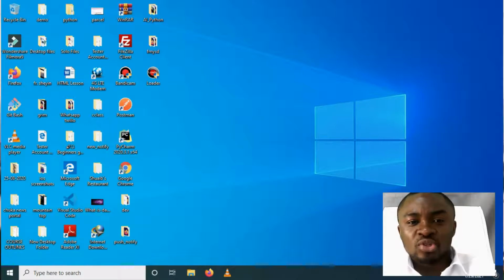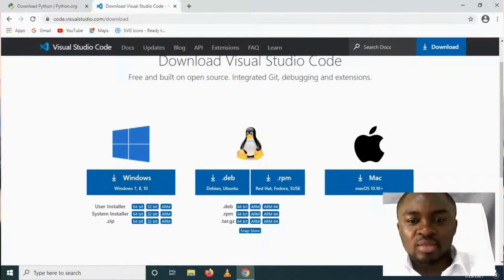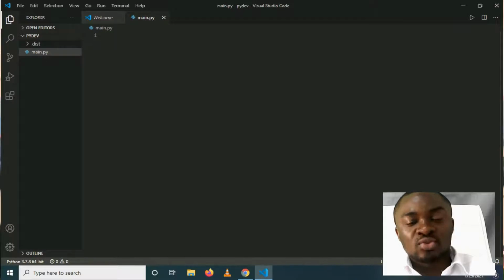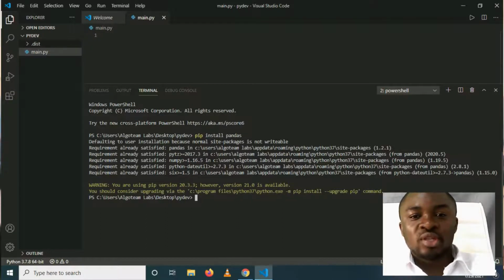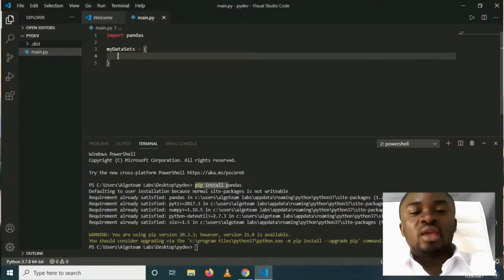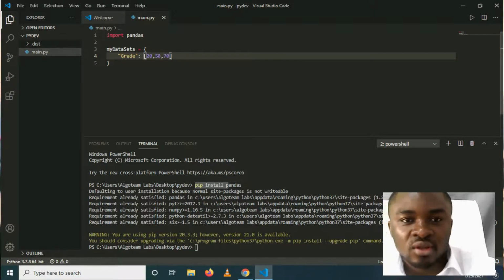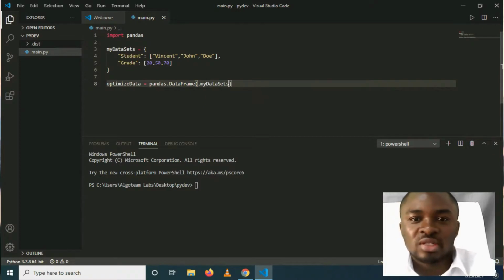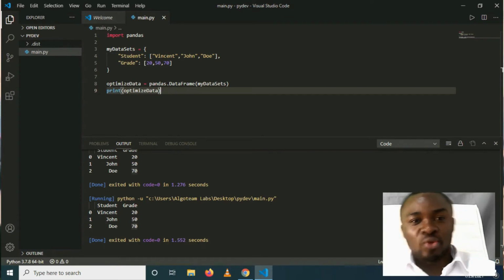Simplified Training on Data Science using Python Programming Language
The world is in dire need of Data Scientist. This is a training video on Data science using Python Programming Language. After Watching this video, your interest in data science will certainly increase. Enjoy!